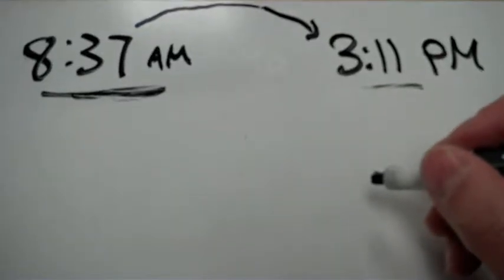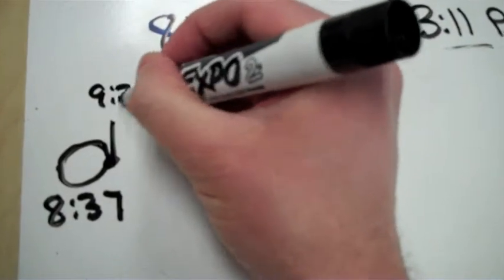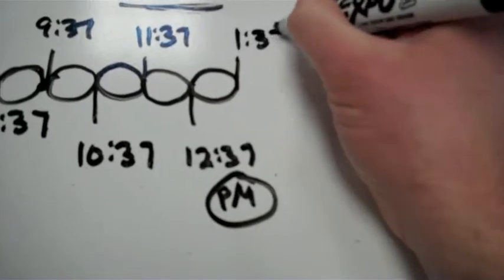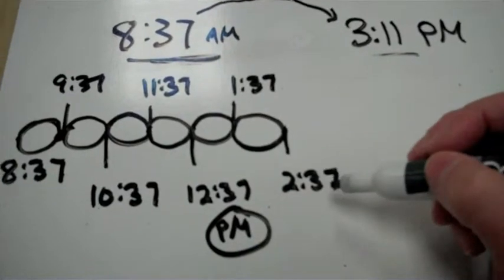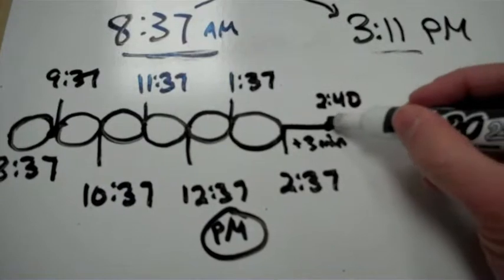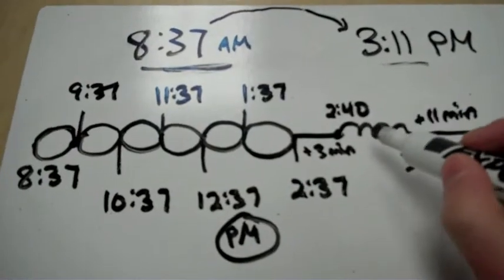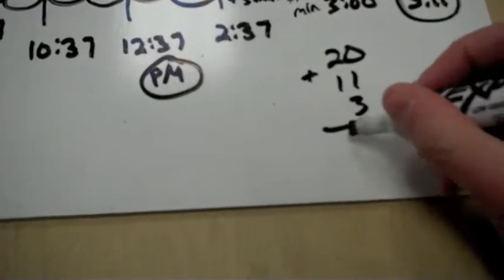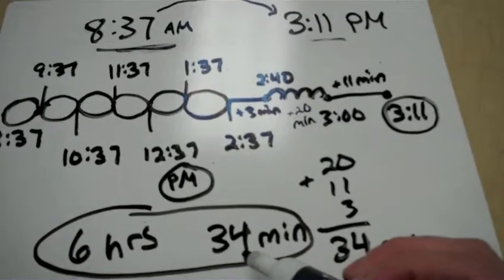Elapsed Time - Hard